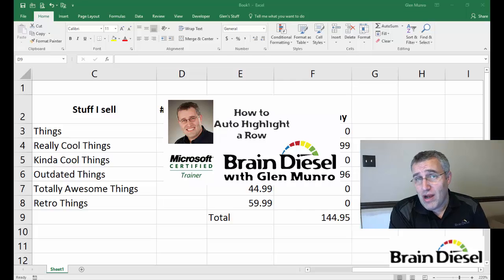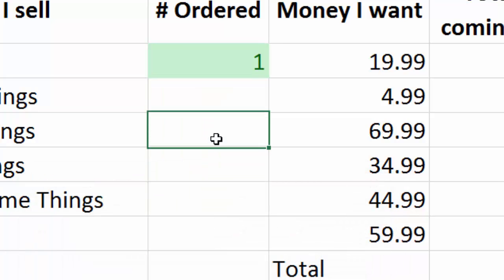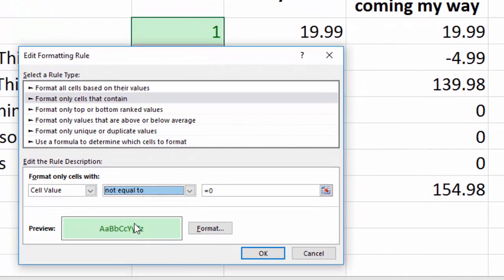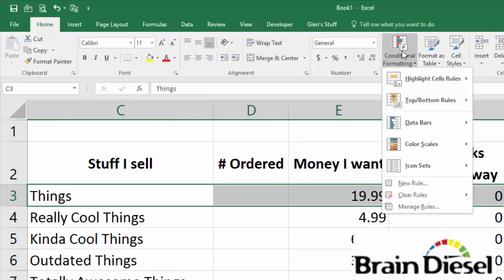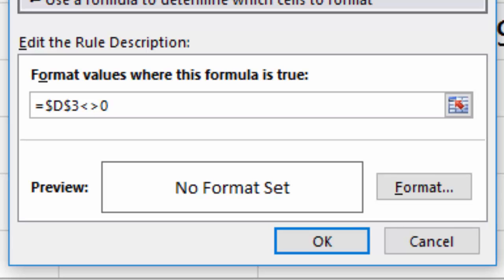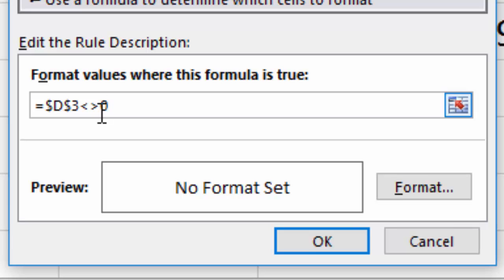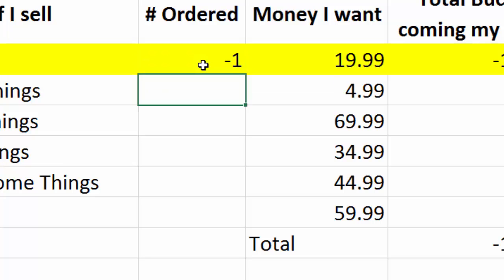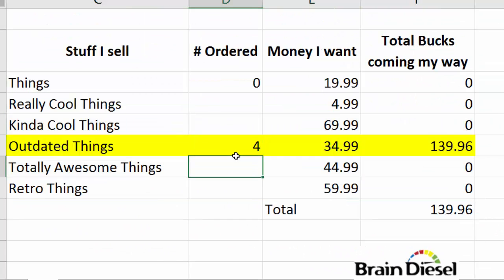Conditionally Highlight a complete row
How to Highlight a row or range based on a cell entry